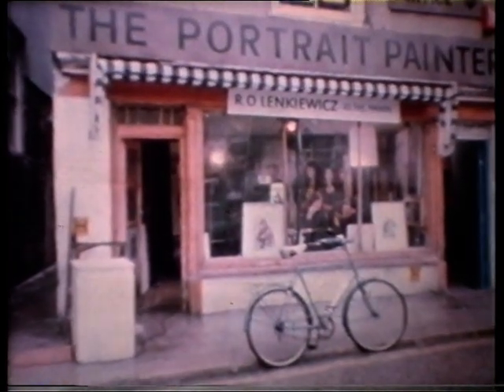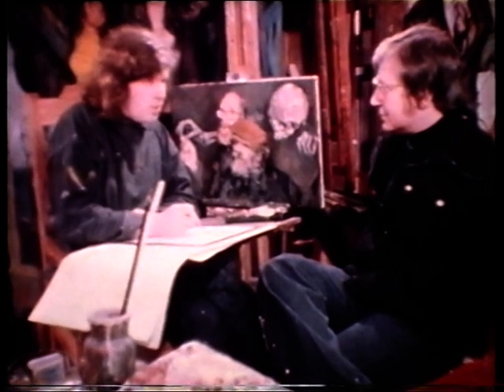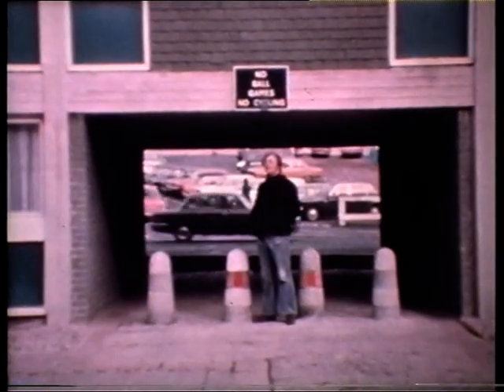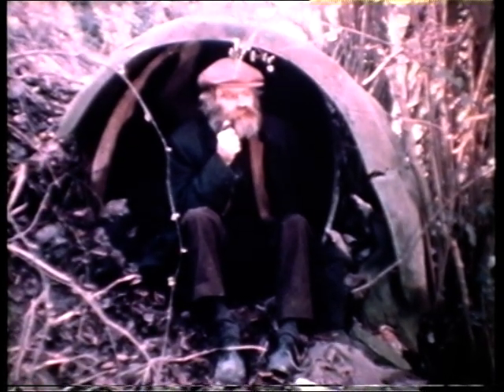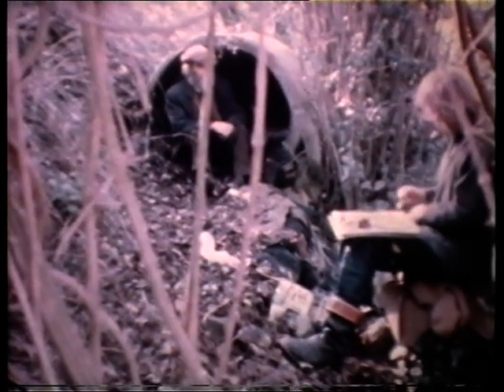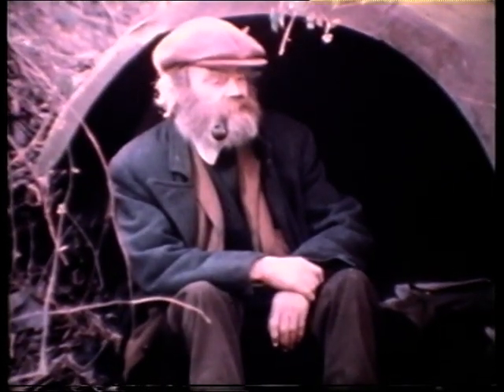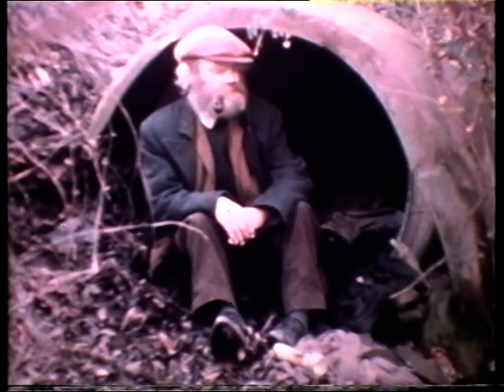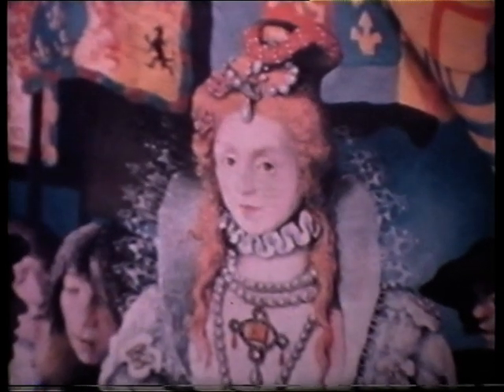A clip from Nationwide,1976 [is on my tape]. It is LENKIEWICZ on vagrancy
Lenkiewicz talking to the Nationwide programme about issues around vagrancy .  Fascinating viewing;  bit of social history.  Good interview.  Perhaps slightly depressing because it illustrates how little the 'authorities' do. And, perhaps, how much he did.